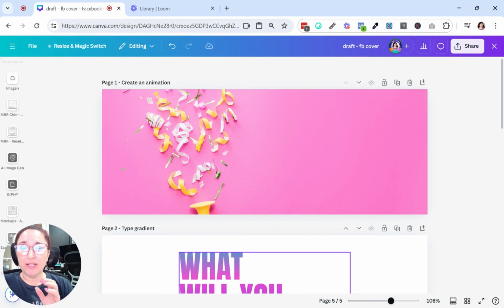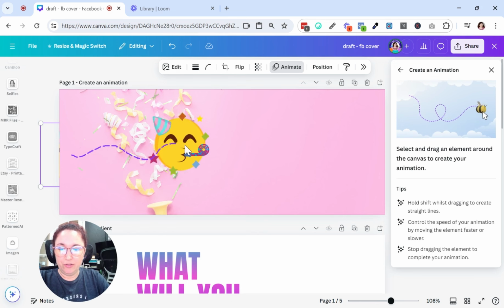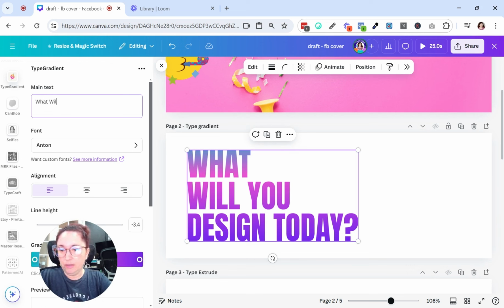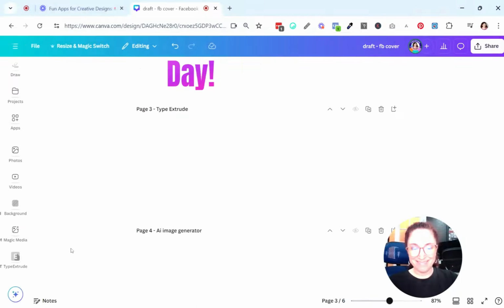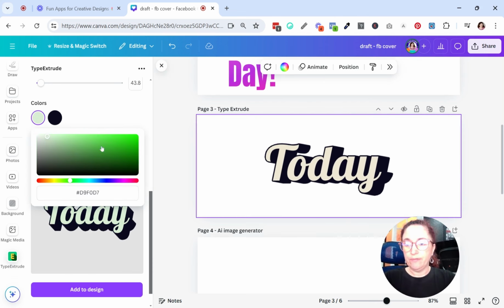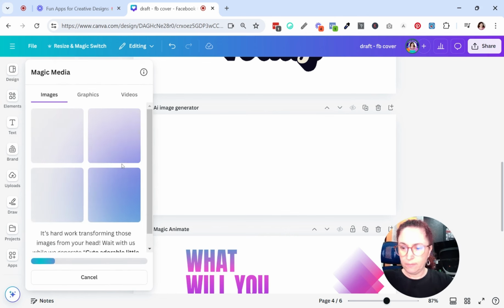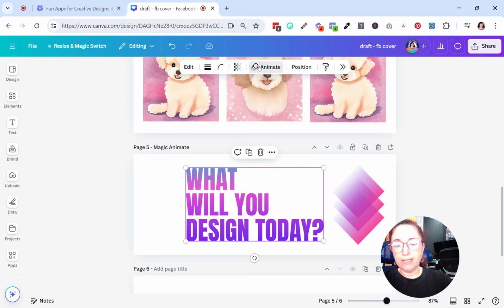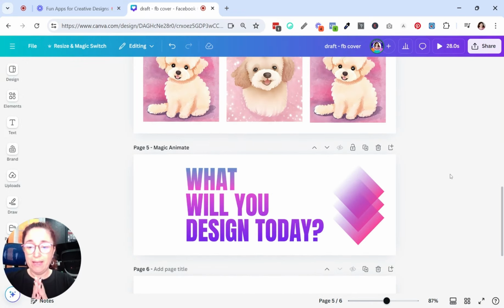5 Must Try Ai Apps for Text & Animation - Canva Apps Tutorial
In this video I'll show you 5 New Apps in Canva that you can give a try to add some pop to your text or animation. Here they are:

1. Create an Animation
2. Type Gradient
3. Type Extrude
4. Ai Image Generator
5. Magic Animation

Start a Creative Side Hustle!